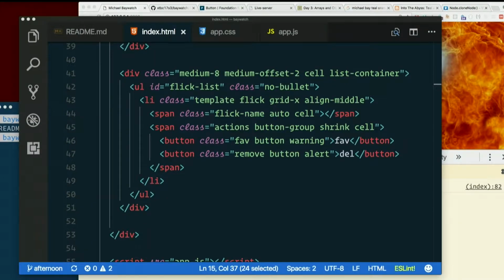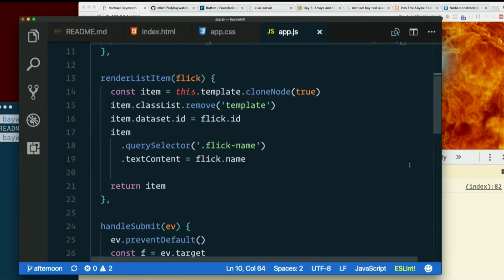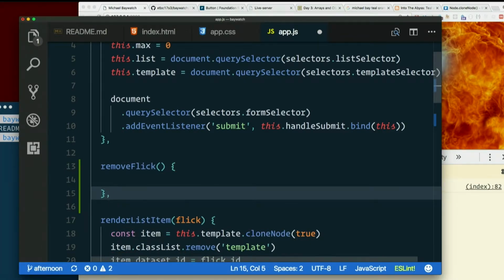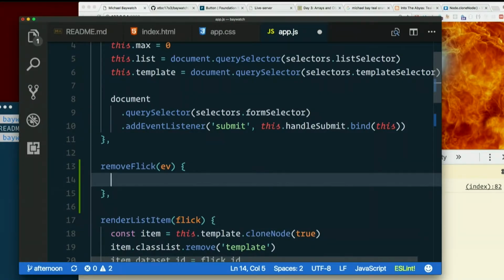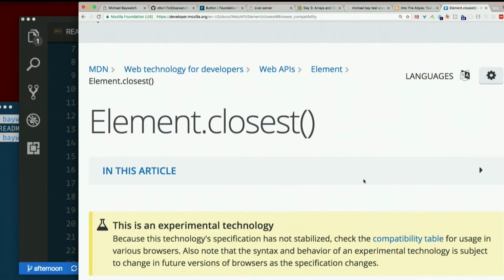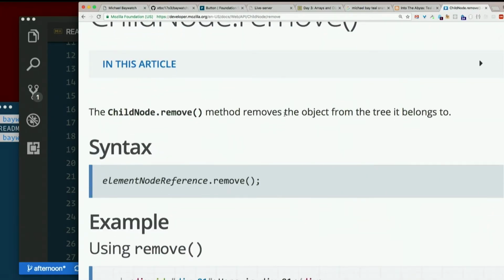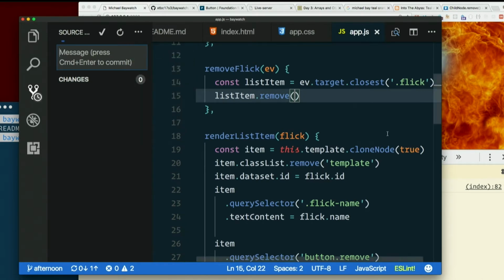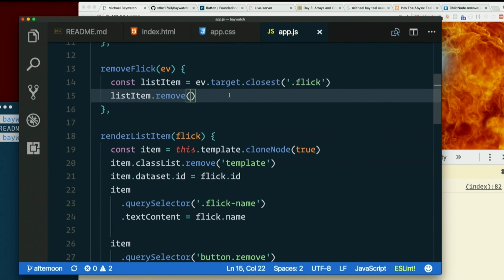Day 4 - Afternoon, part 13: Element.closest(), ChildNode.remove() - XTBC 2017 Session 3